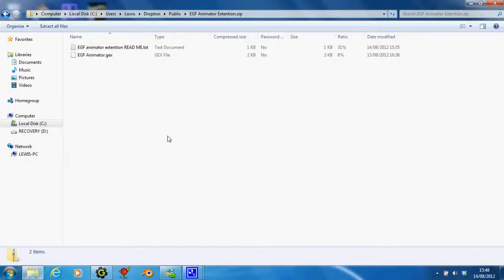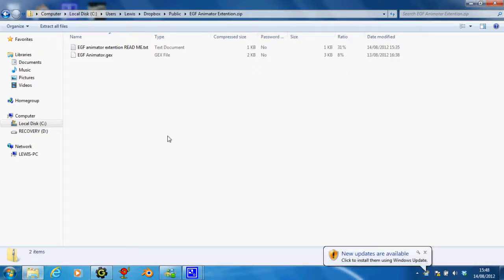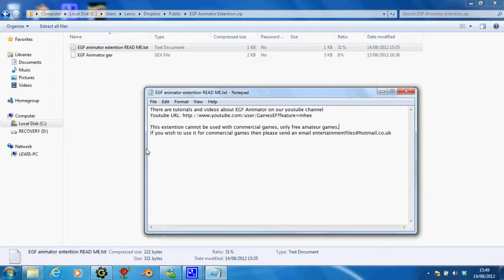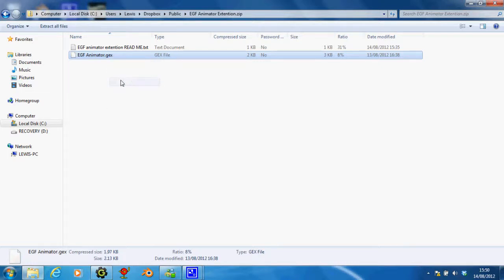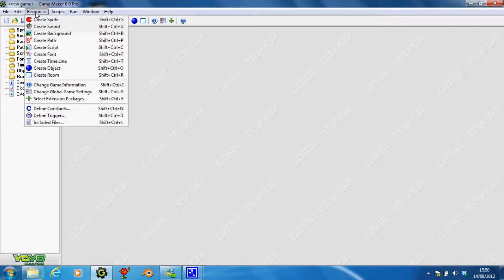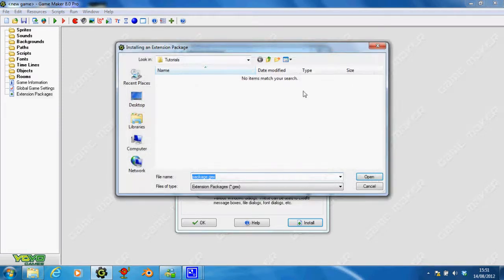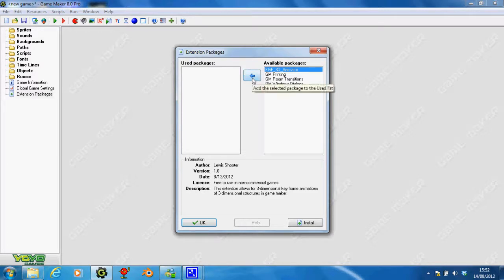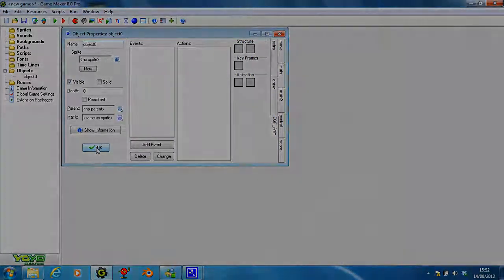How to install a game maker extention - EGF animator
How to install the new extention for game maker that allows you to add animations into your games.